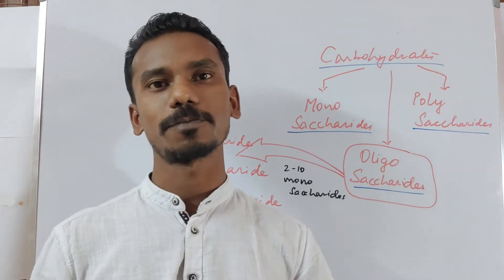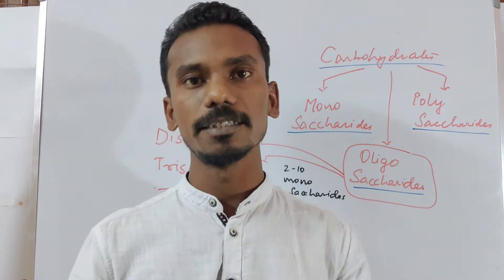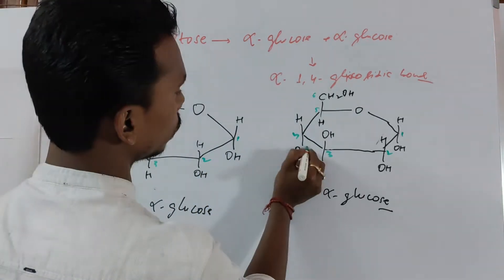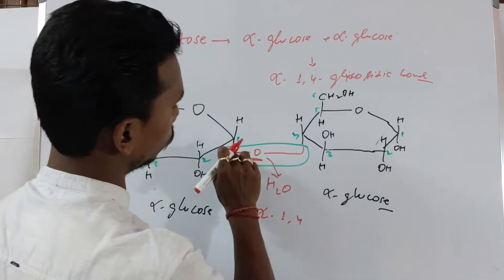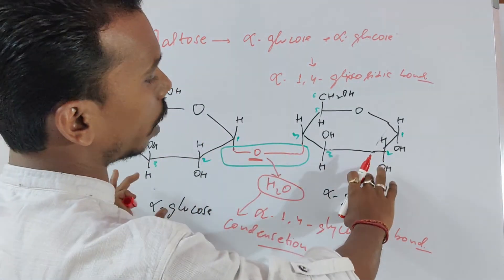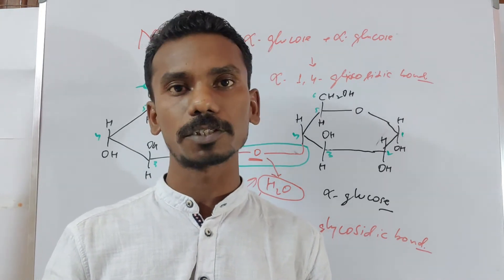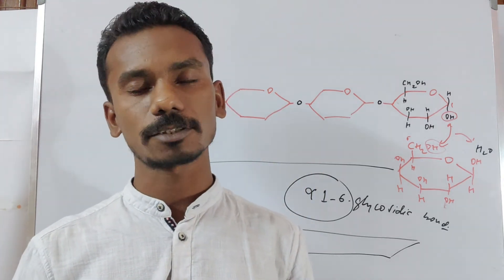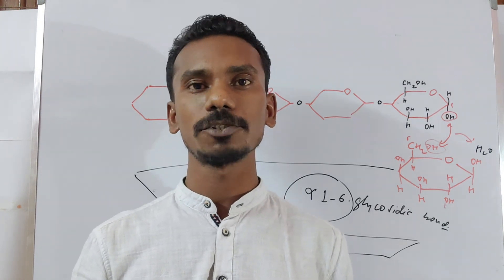Glycosidic Bonds in Carbohydrates | How Disaccharides & Polysaccharides are formed || NEET and UG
This video helps you to get a clear idea of the Glycosidic bond formation. how many types of Glycosidic bonds may be there?
How Maltose, Lactose and Sucrose are formed?
This video has the answer.

For other details watch the previous videos in Carbohydrate Biochemistry.

Curiosity about science and conveying this has led me to open this channel. Class XI, XII, BSc - CBCS, Competitive aspirants will be benefitted with the contents of this channel. Biology and Human Physiology will be the major topic of discussion, apart from this we will be discussing a lot more... be with the channel and support us. Thank you...

Sahil Educations
Sahileducations
sahileducations